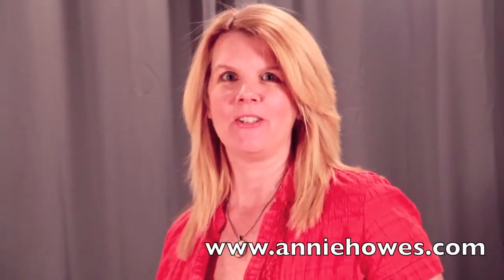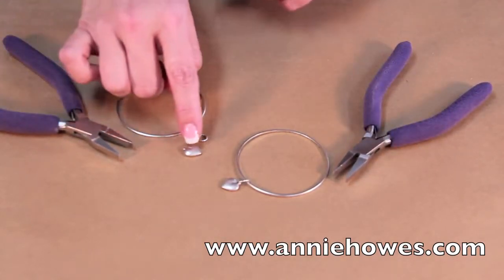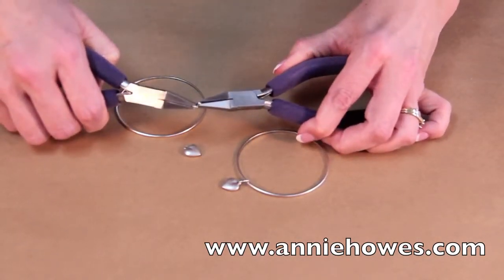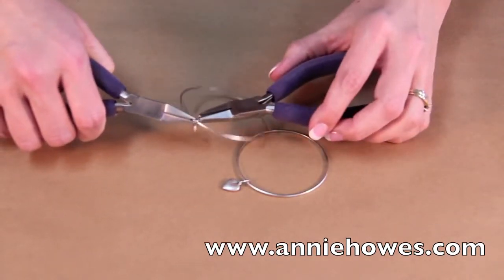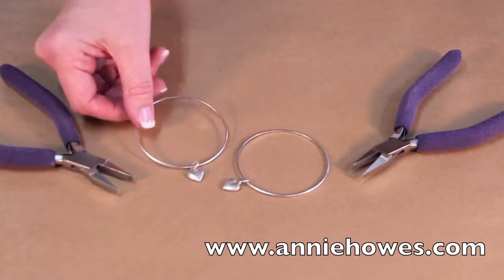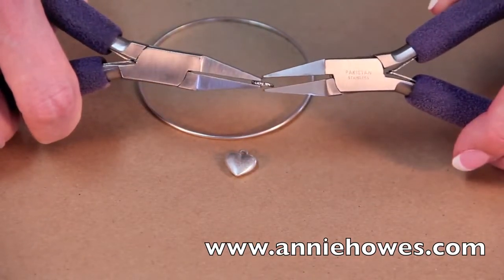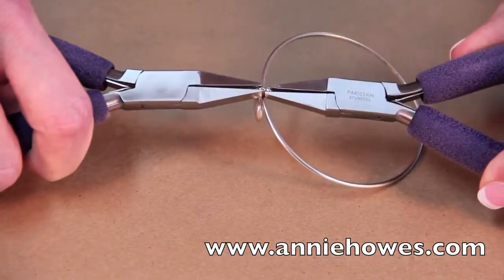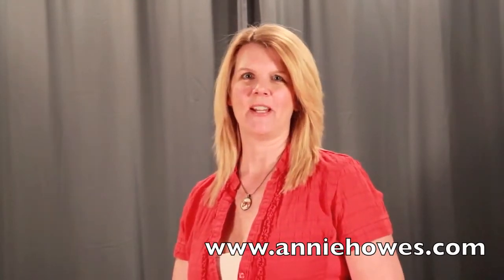Annie Howes How to add a jump ring to a bracelet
If you've ever wanted to know how to add a ump ring to a bracelet to make jewelry, check this out. (I say split ring in the video, but I meant JUMP RING.Sorry for the confusion!